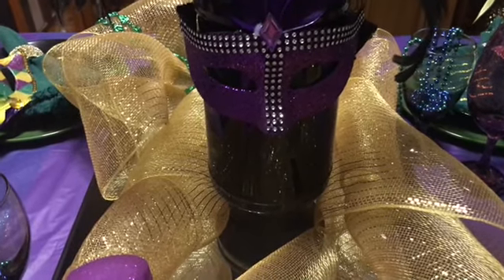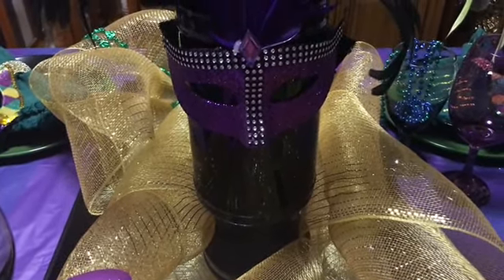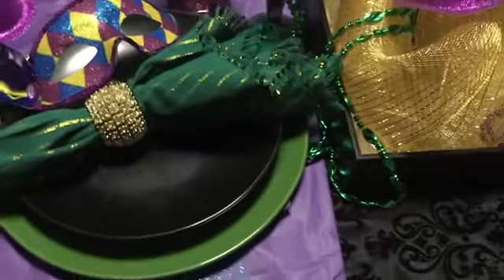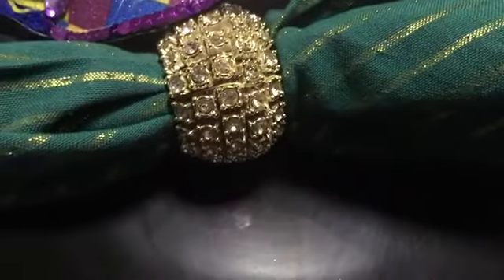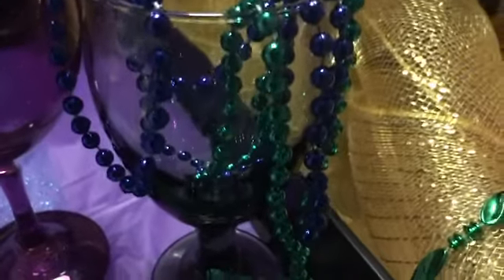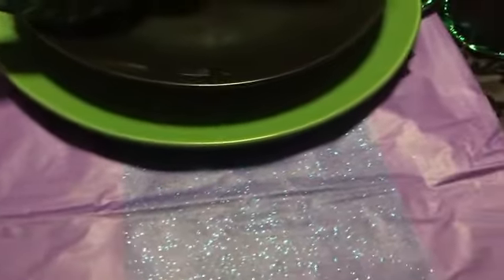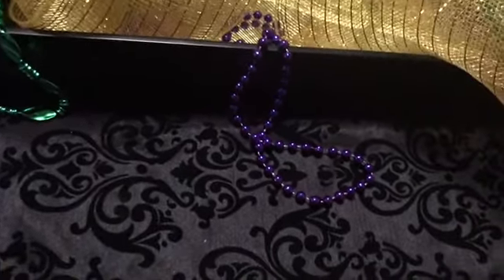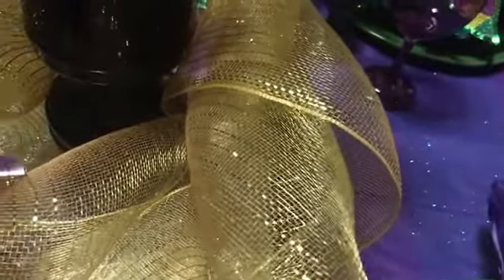Mardi Gras Tablescape 2020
Today I am joining in on the Matdi GRAS Tablescape!!! Our fabulous host is Stephanie Creatively Ms Me and co host Fabulous Designs on a Budget and Bitty Boos Homstead Decor & More. Please go over and check out their fabulous videos!!